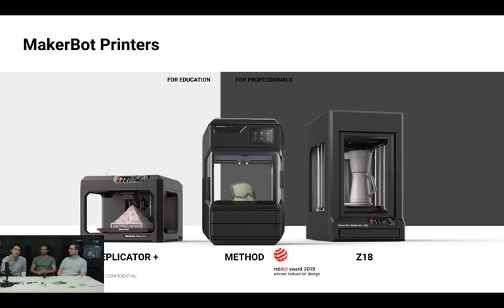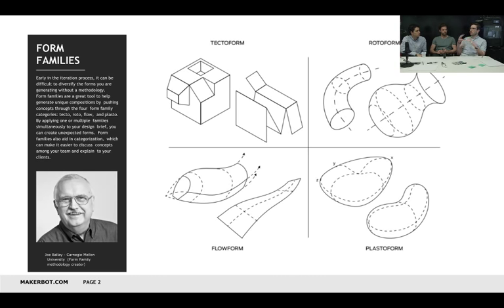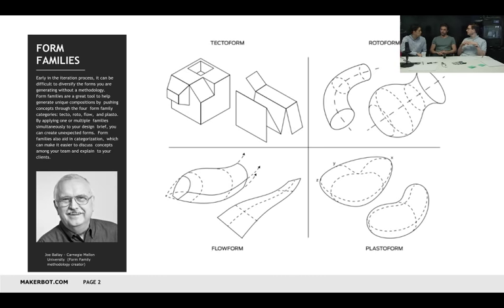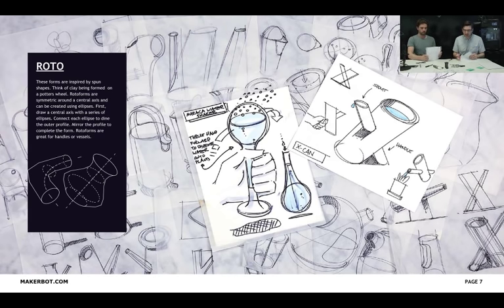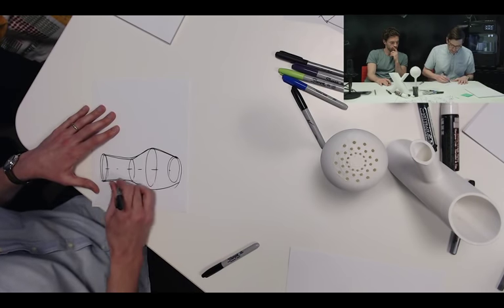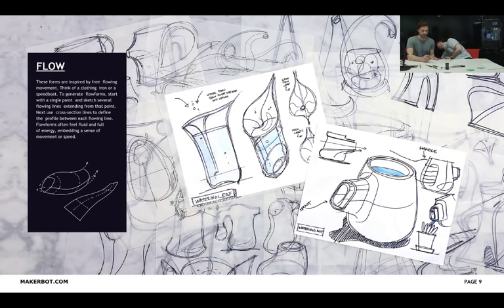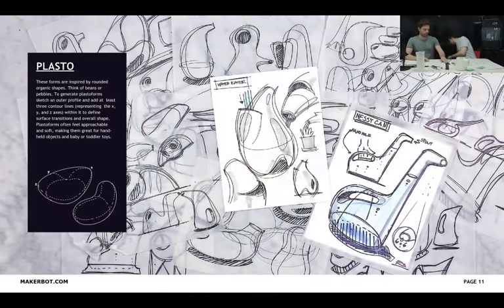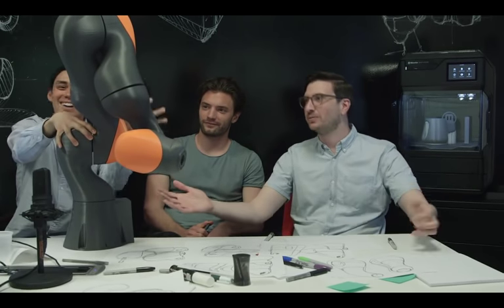MakerBot Pro Webcast Series: Form Families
Featuring Reid Schlegel and James Connors!